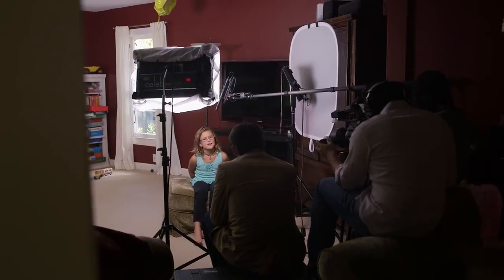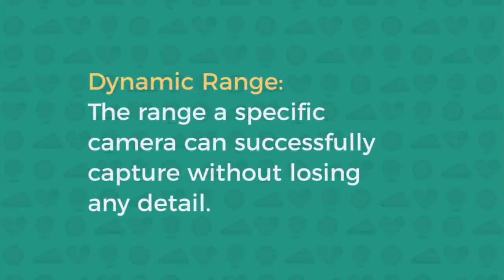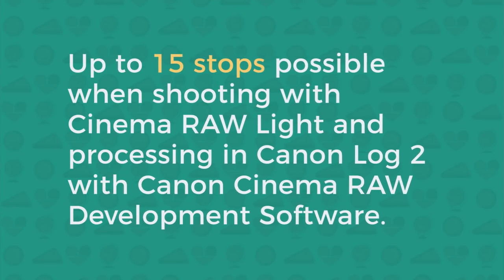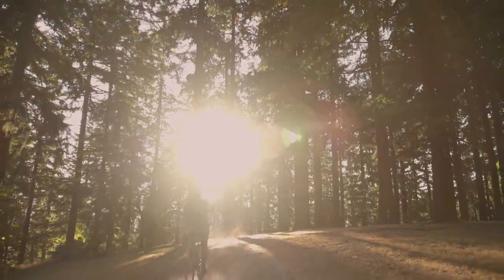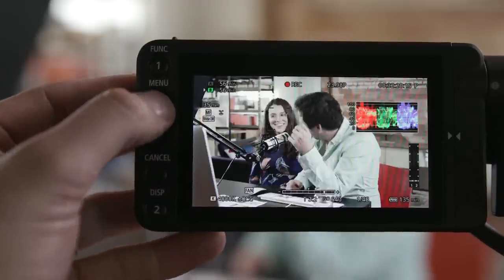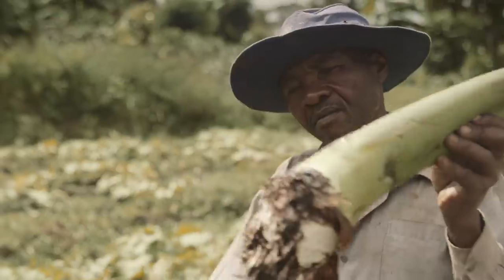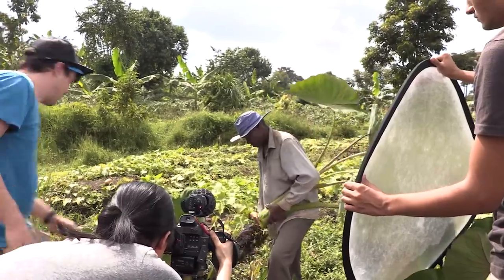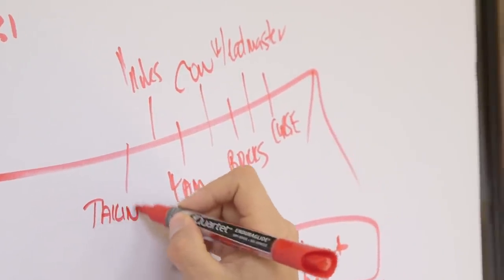Level Up Your Filmmaking: Leveling Up the Look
In this video, Patrick Moreau explains the advantages of stepping up from a camcorder or DSLR camera to a professional-level Canon Cinema EOS camera. Learn how to capture much more detail in your imagery, whether in scenes with a great detail of contrast, or in difficult lighting situations. This video also covers expanded dynamic range, custom picture settings, and Canon Log considerations.